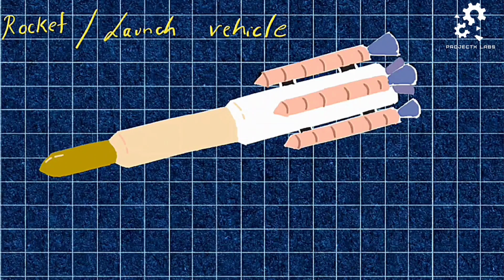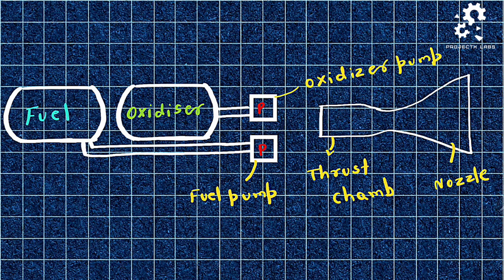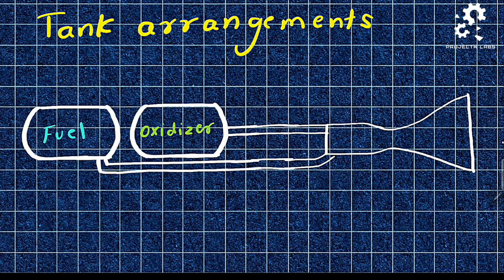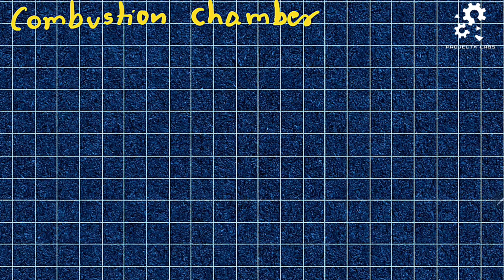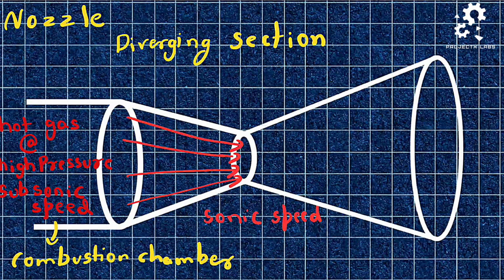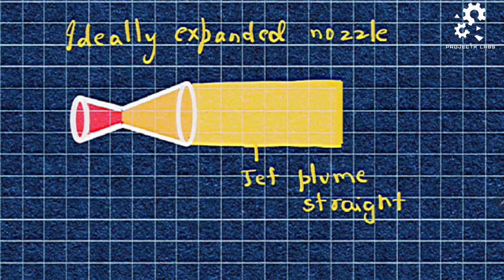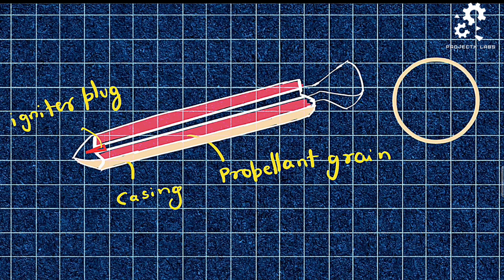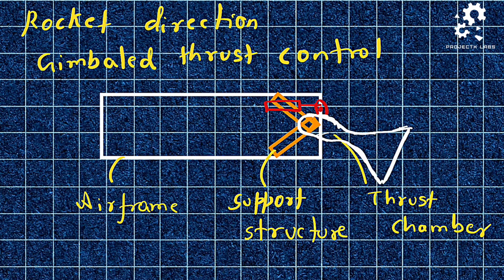Rocket design in 9 minutes